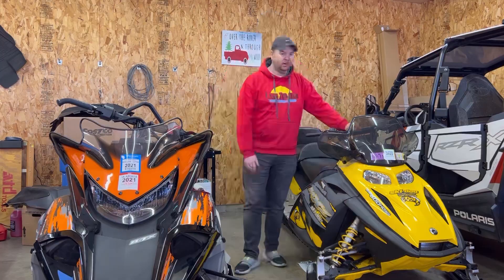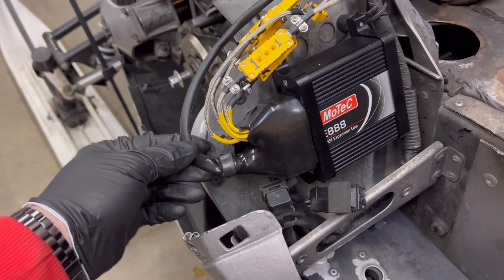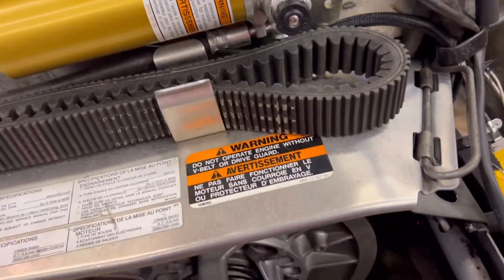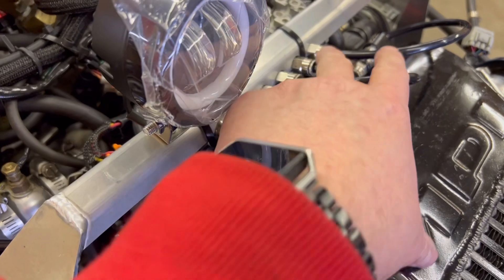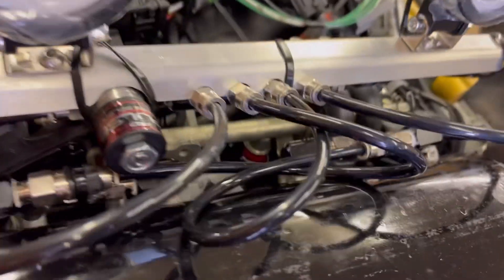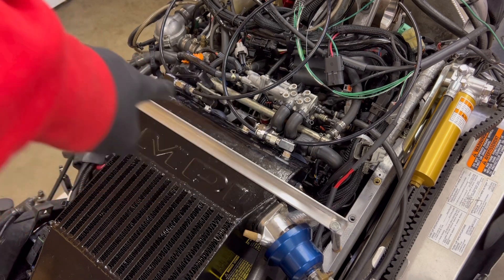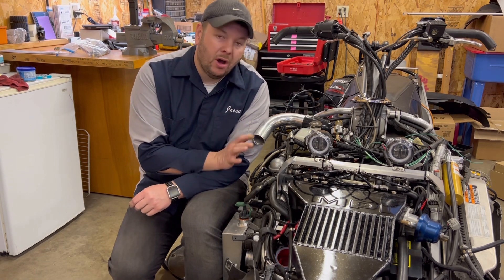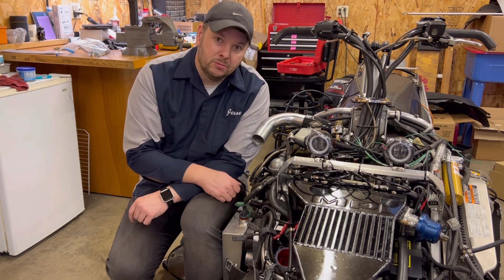Lots of updates and progress!!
Killa Bee gets fluids and maintenance

Orange Flame gets stock ECU and clutching

BOB -  Ufffda lots here

4- EGTs
Mounting the Motec E888
YRSS - finally gets mounted
Methanol injection system installed!
Intercooler brace fabricated and installed

PLUS - BIG announcement coming soon!!